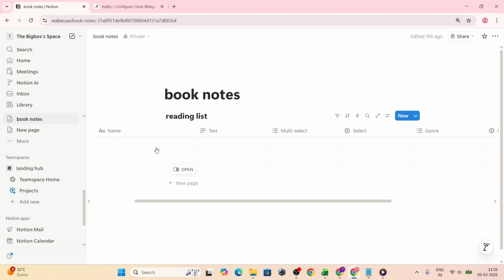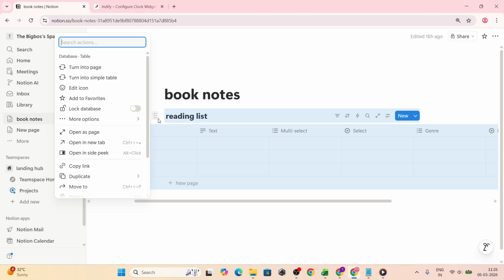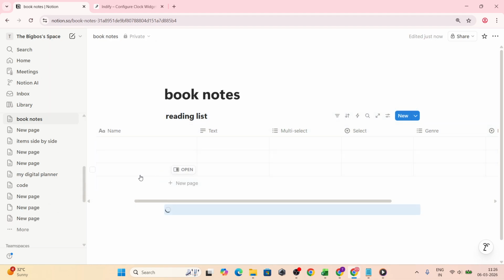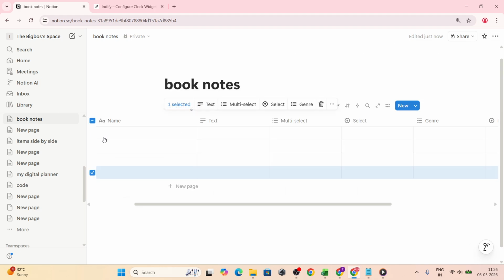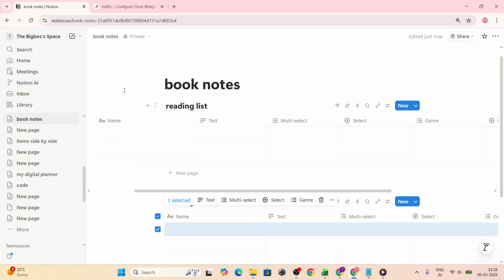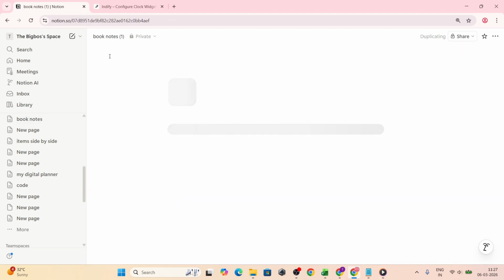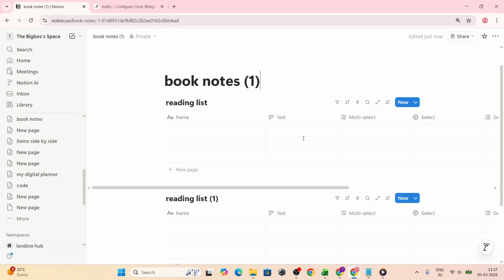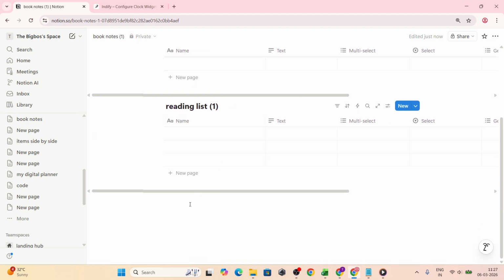How To Copy Tables In Notion (Step By Step)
Master the art of how to copy tables in Notion with this quick and easy tutorial. Whether you need to duplicate a Notion database or move a table to another page, this guide covers the best Notion productivity tips.